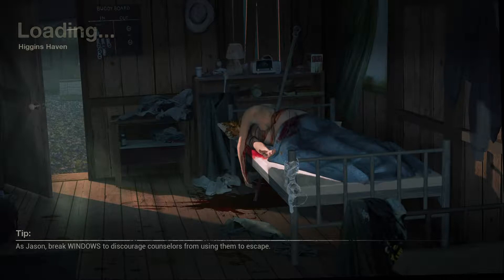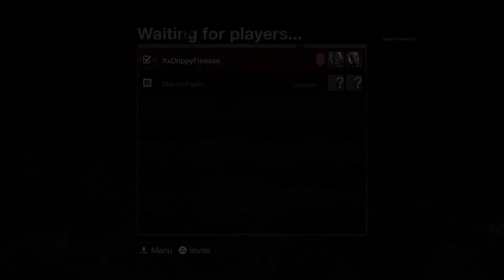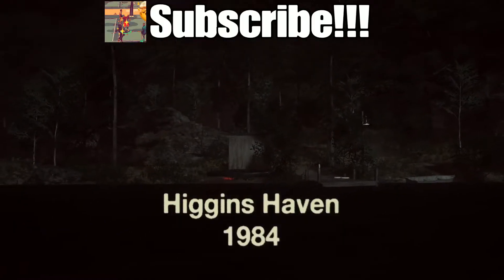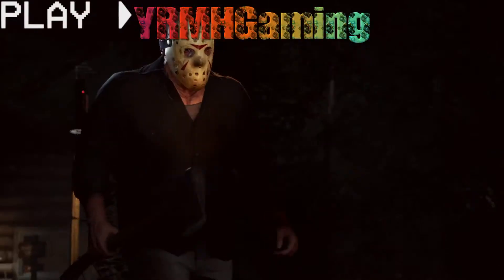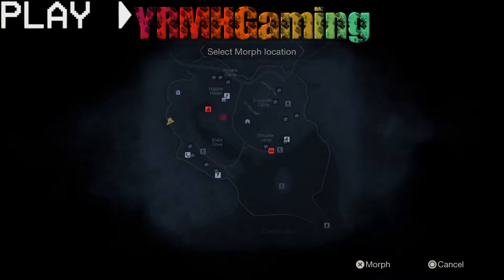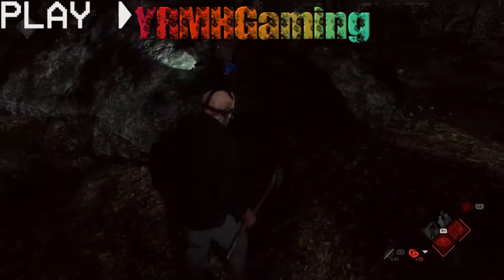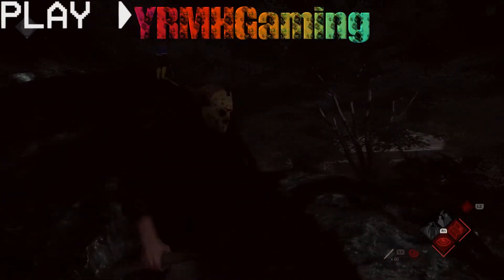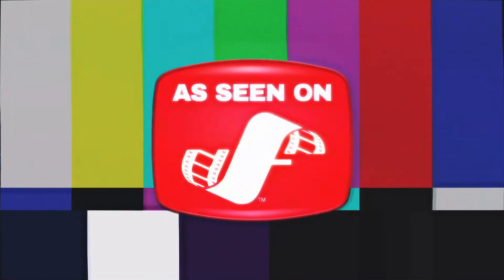Higgins Haven Roof Glitch Friday The 13